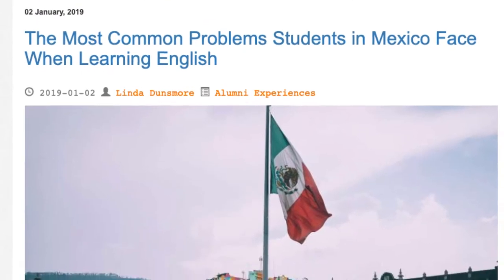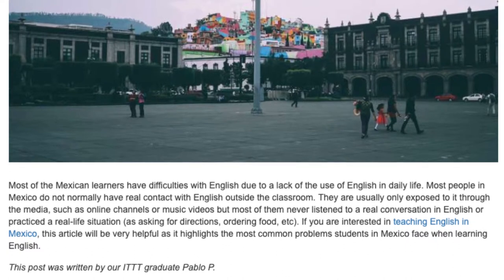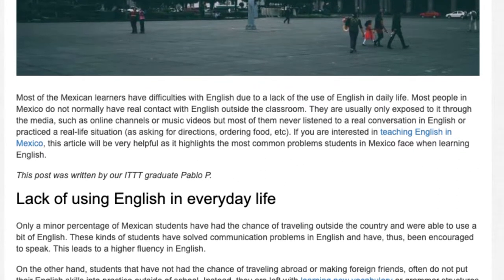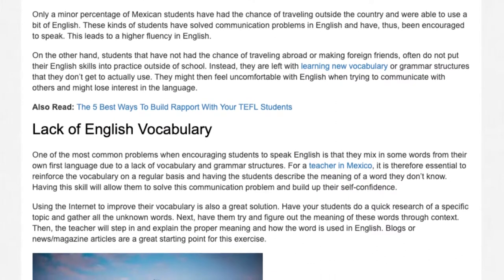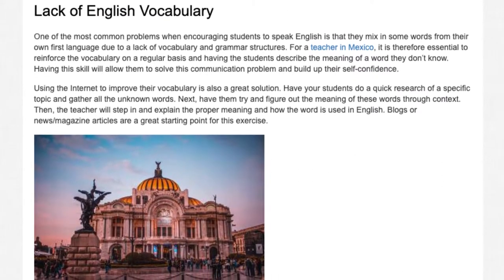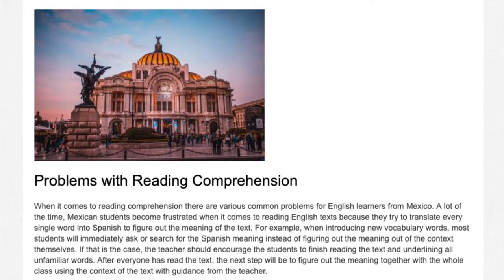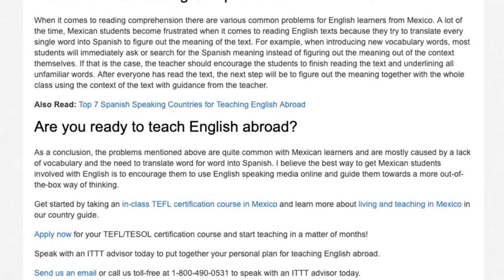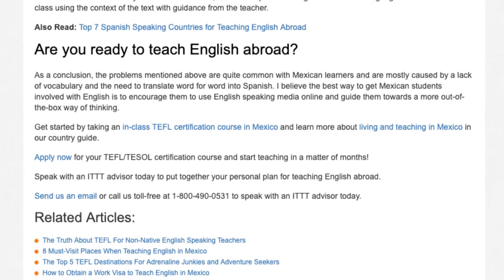The Most Common Problems Students in Mexico Face When Learning English | ITTT TEFL BLOG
Most of the Mexican learners have difficulties with English due to a lack of the use of English in daily life. Most people in Mexico do not normally have real contact with English outside the classroom. They are usually only exposed to it through the media, such as online channels or music videos but most of them never listened to a real conversation in English or practiced a real-life situation (as asking for directions, ordering food, etc). If you are interested in teaching English in Mexico, this article will be very helpful as it highlights the most common problems students in Mexico face when learning English.